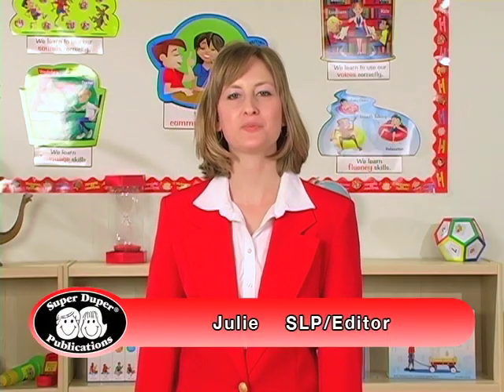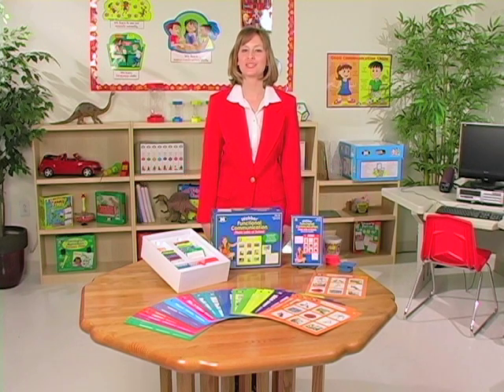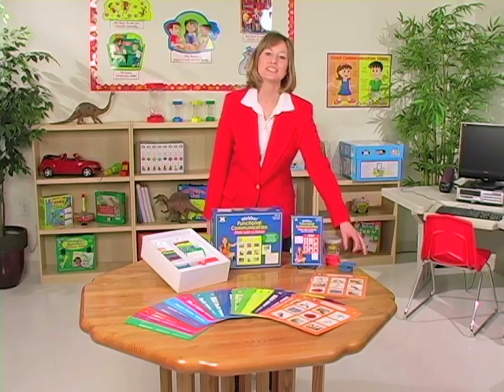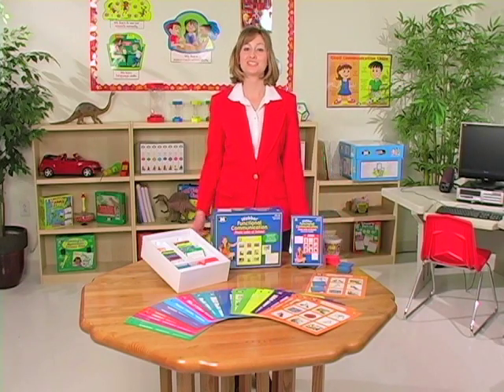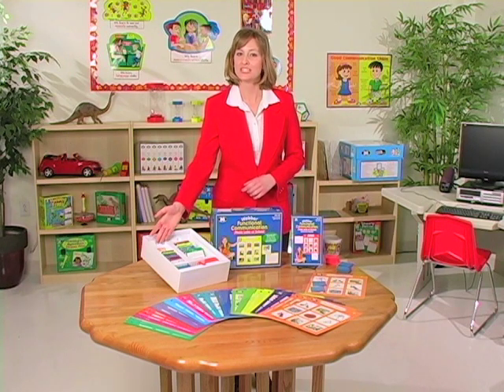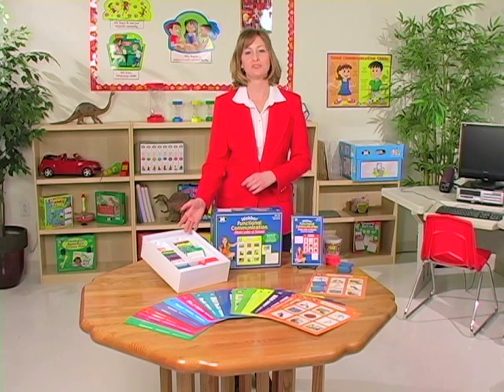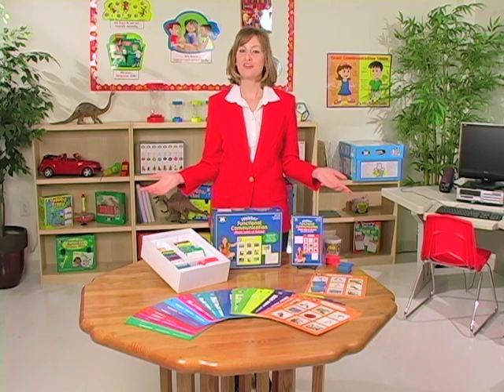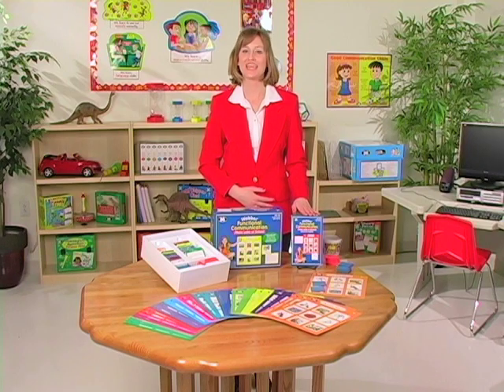Webber® Functional Communication Photo Lotto at School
Webber® Functional Communication Photo Lotto at School teaches children with limited vocabulary about the people, places, and things found in 12 common areas of the school.